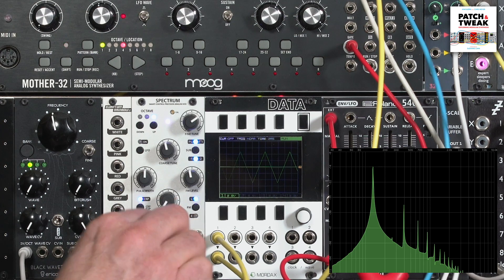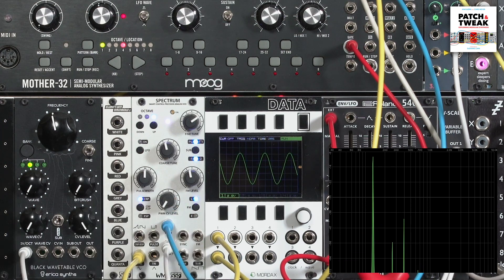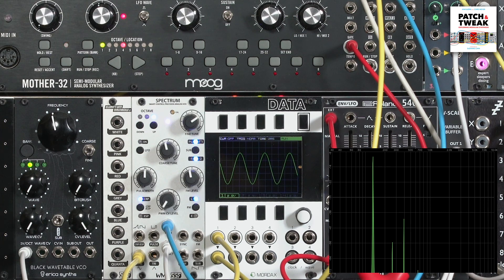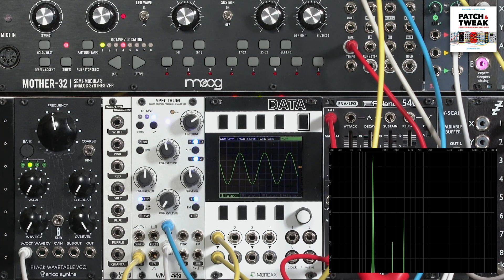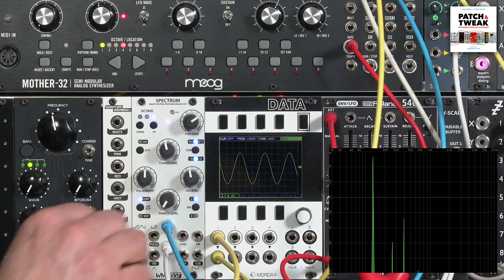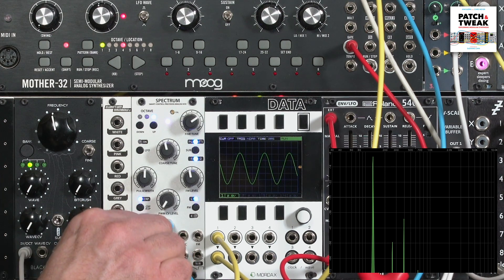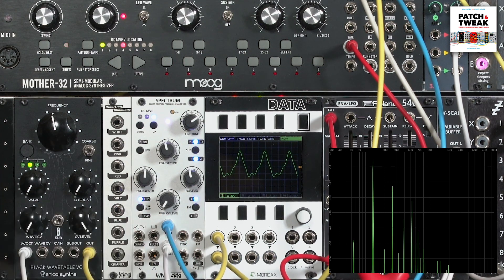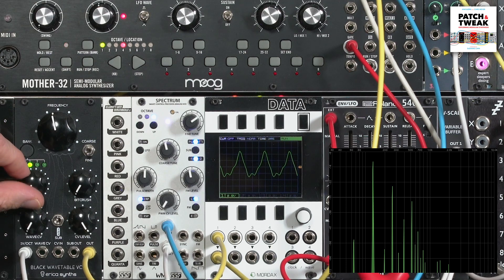PATCH & TWEAK Basic Concept 2: Waveforms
“Oscillators” – the most common audio source in a modular synth – usually have several different “waveform” outputs, each with a different sound. In this video Chris Meyer of Learning Modular explores the most common ones, giving you a chance to both hear and see what they’re like.

Waveforms are also introduced on pages 16 and 17 of Patch & Tweak, and the section on oscillator modules starts on page 100. Get the book here: